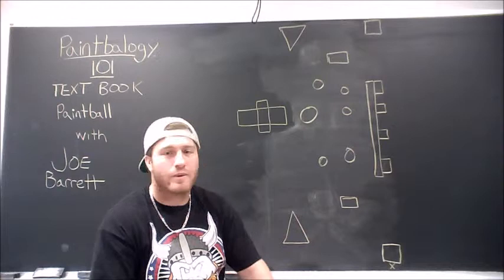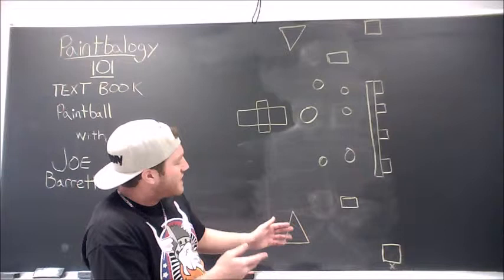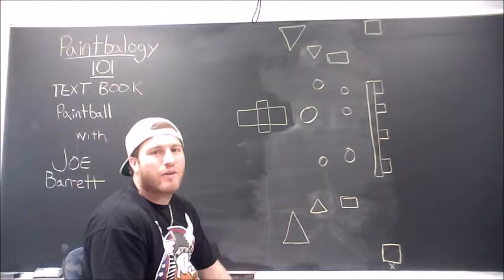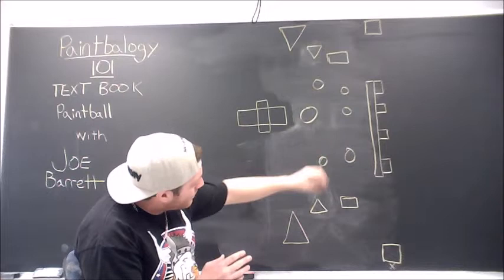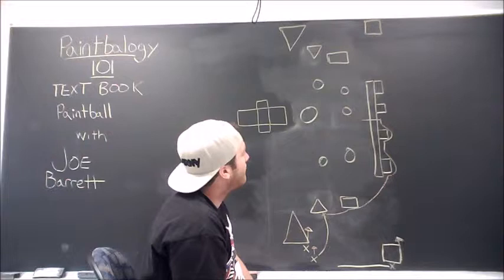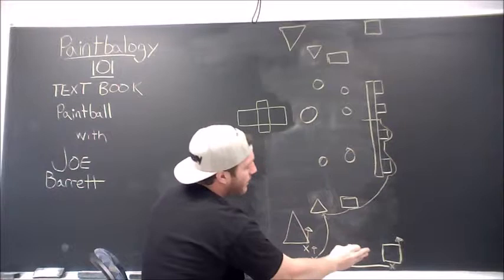Paintbology #3 - Pro-Level Snake Dominance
Wondering how a player knew when to make the move?  How did that team figure out the best play to use?

Joe Barrett breaks it down in this video explaining how many teams approached the World Cup 2014 layout and provides examples and advice on pushing the advantage on the snake side.